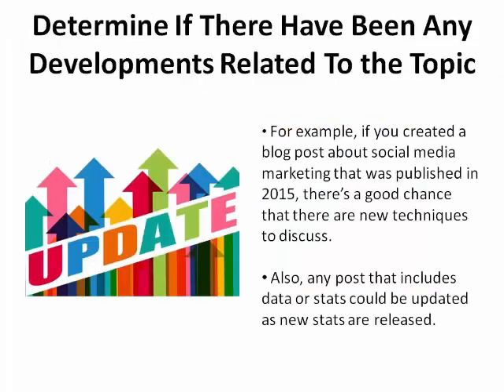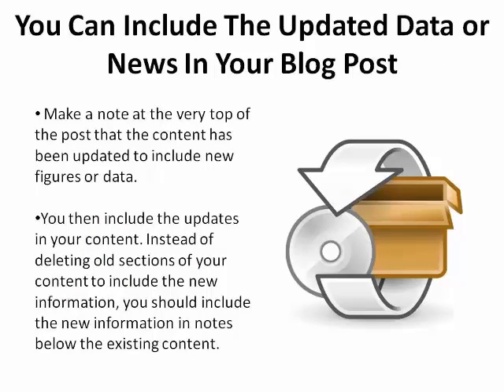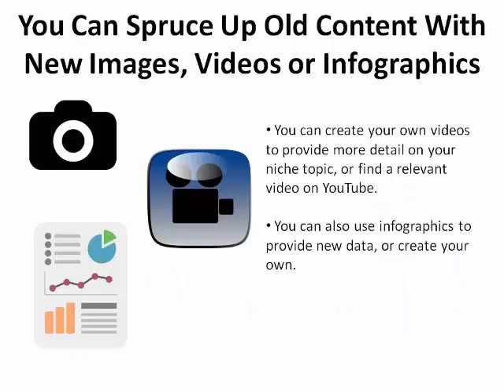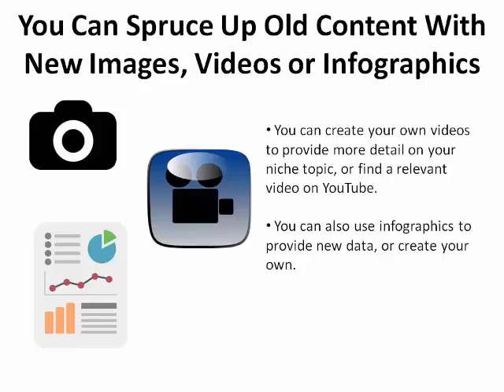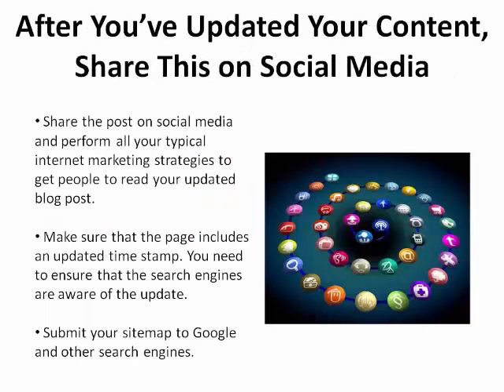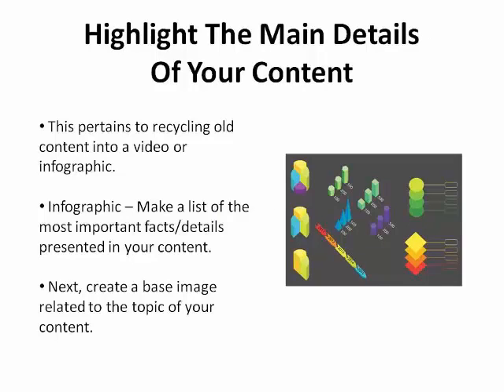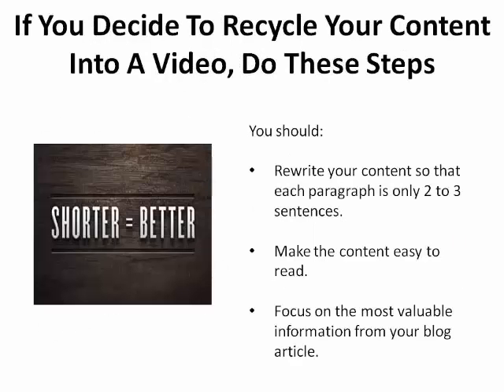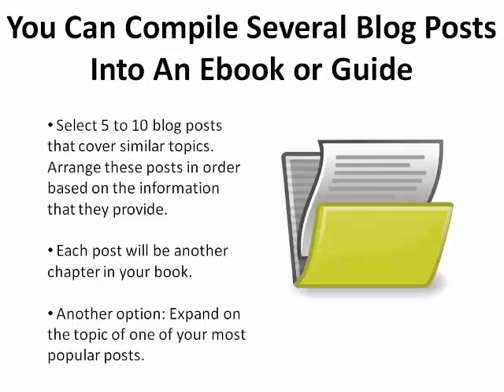Updating Old Content to Increase Search Engine Rankings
This video narrows down on content, particularly old content which can be used to create new content. This content will be easier to get ranked, has a longer history and will be easier to create. It’s also easier to spruce up and/or recycle into a new format, or compile into an ebook or a guide. Bottomline, however old a content is, it can still be recycled to create more useful content that will still be loved by followers.